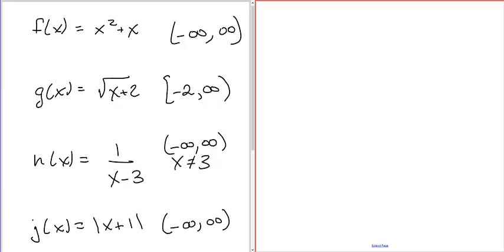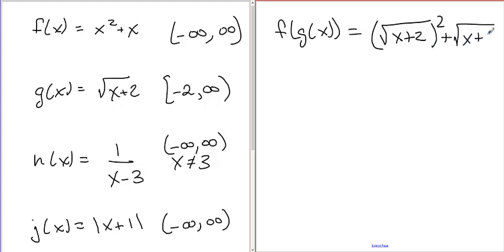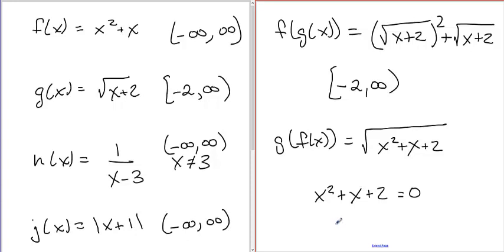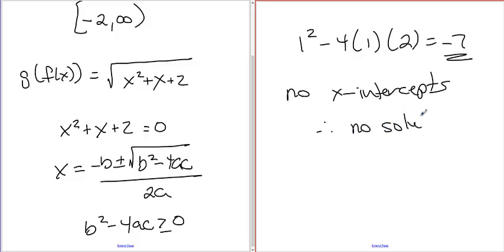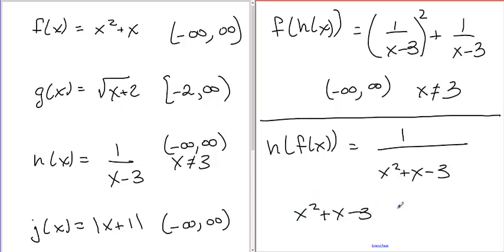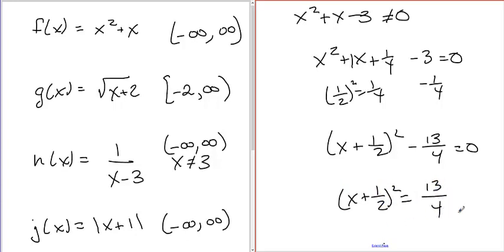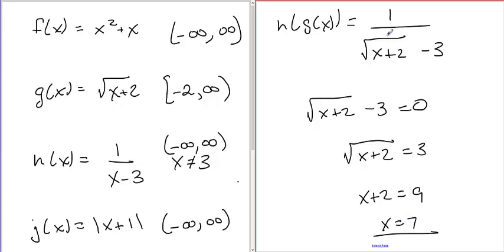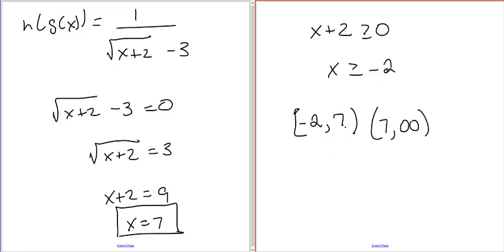Domain of Composite Functions